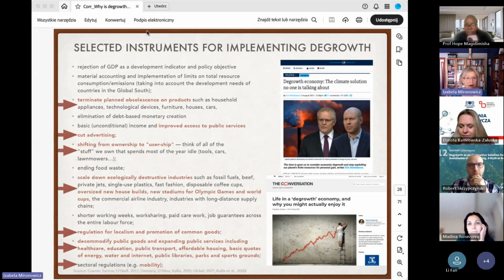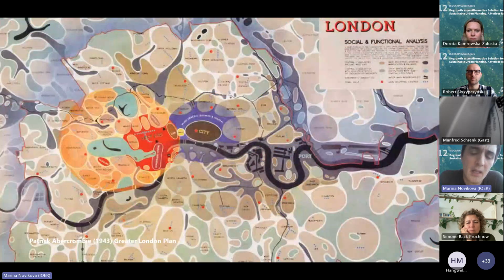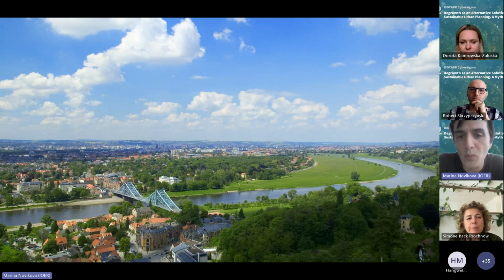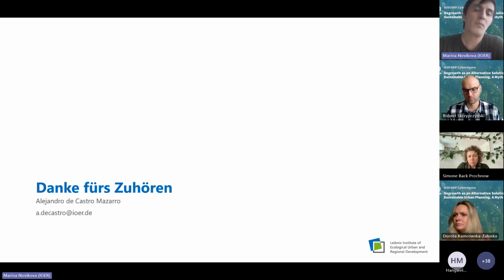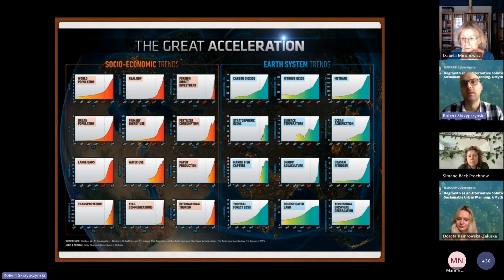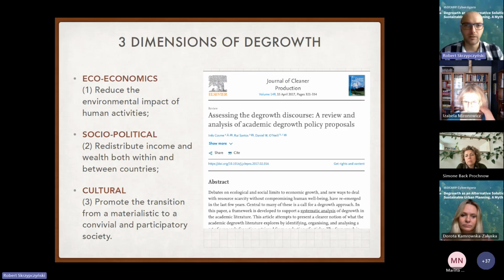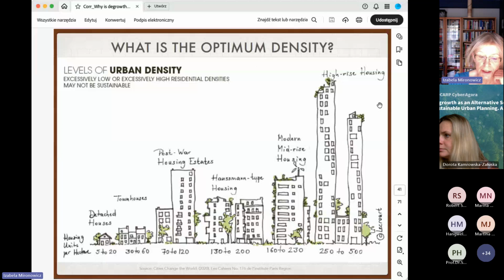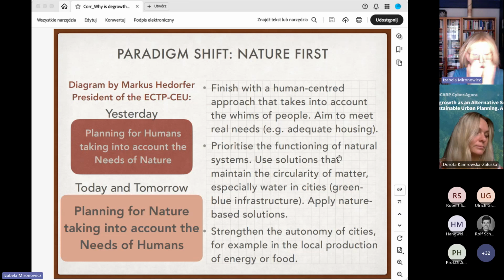Cyber Agora#12:Degrowth as an Alternative Solution for Sustainable Urban Planning, A Myth or Reality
Cyber Agora #12 Webinar on "𝐃𝐞𝐠𝐫𝐨𝐰𝐭𝐡 𝐚𝐬 𝐚𝐧 𝐀𝐥𝐭𝐞𝐫𝐧𝐚𝐭𝐢𝐯𝐞 𝐒𝐨𝐥𝐮𝐭𝐢𝐨𝐧 𝐟𝐨𝐫 𝐒𝐮𝐬𝐭𝐚𝐢𝐧𝐚𝐛𝐥𝐞 𝐔𝐫𝐛𝐚𝐧 𝐏𝐥𝐚𝐧𝐧𝐢𝐧𝐠: 𝐀 𝐌𝐲𝐭𝐡 𝐨𝐫 𝐑𝐞𝐚𝐥𝐢𝐭𝐲?"
Hosted by the International Society of City and Regional Planners (ISOCARP) on October 22th, 2024.

In a world of finite resources and rapid urbanization, the concept of Degrowth has been gaining momentum as a potential pathway toward sustainable urban development. This webinar explored whether degrowth is a viable alternative or simply an idealistic vision. The session delved into the possibilities and challenges of integrating degrowth principles into urban planning, examining their implications for sustainability and their role in shaping resilient, future-proof cities.

𝐒𝐞𝐦𝐢𝐧𝐚𝐫 𝐎𝐛𝐣𝐞𝐜𝐭𝐢𝐯𝐞𝐬:
↳ Interrogate the concept of degrowth as an alternative approach to sustainable urban development.
↳ Discussing case studies where degrowth principles have been successfully implemented and yielded positive or negative outcomes.
↳ Creating a platform for individuals interested in degrowth to engage meaningfully, share insights, and learn from one another.

𝐂𝐲𝐛𝐞𝐫 𝐀𝐠𝐨𝐫𝐚 #12 provided urban planners, policymakers, sustainability advocates, and others interested in sustainable development with valuable insights into the degrowth debate and its relevance in today's rapidly evolving urban landscape.

𝐌𝐨𝐝𝐞𝐫𝐚𝐭𝐨𝐫𝐬:
🔹 Prof. Hope Magidimisha (ISOCARP Scientific Committee)
🔹 Prof. Dorota Kamrowska-Załuska (ISOCARP Board Member)
𝐒𝐩𝐞𝐚𝐤𝐞𝐫𝐬:
🔹 Dr. Alejandro de Castro Mazarro (Postdoctoral Researcher, Leibniz Institute of Ecological Urban and Regional Development)
🔹 Prof. Izabela Mironowicz (Gdańsk University of Technology)
🔹 Dr. Robert Skrzypczyński (Gdańsk University of Technology)
𝐑𝐞𝐟𝐥𝐞𝐜𝐭𝐢𝐨𝐧𝐬 𝐛𝐲:
🔹 Dr. Madina Junussova (Senior Research Fellow, University of Central Asia)
𝐂𝐥𝐨𝐬𝐢𝐧𝐠 𝐑𝐞𝐦𝐚𝐫𝐤𝐬:
🔹 Dr. Li Fan (Vice Chair, ISOCARP Scientific Committee)

The webinar provided an in-depth exploration of degrowth and its potential as a transformative approach for sustainable urban planning, highlighting both theoretical perspectives and practical applications.